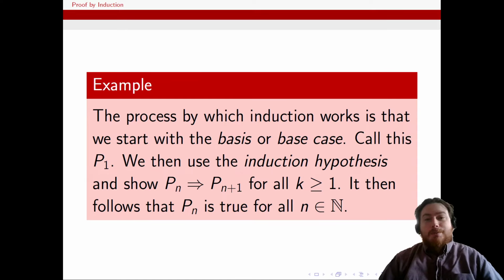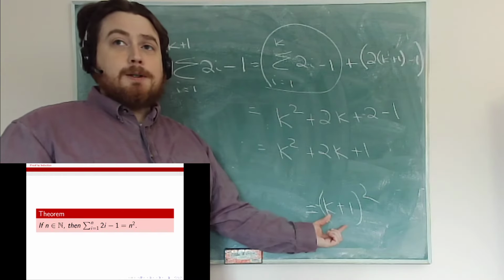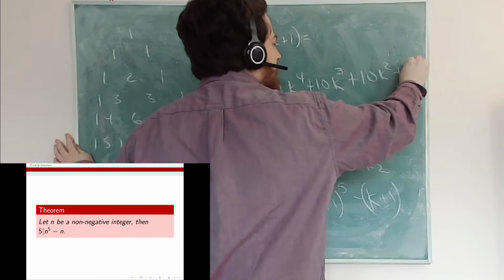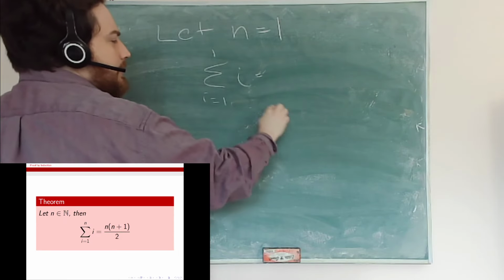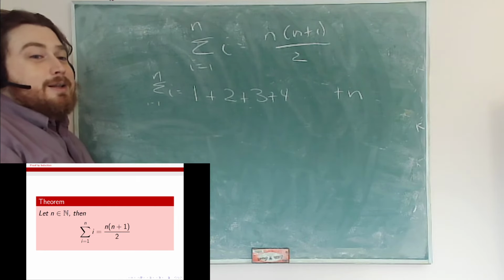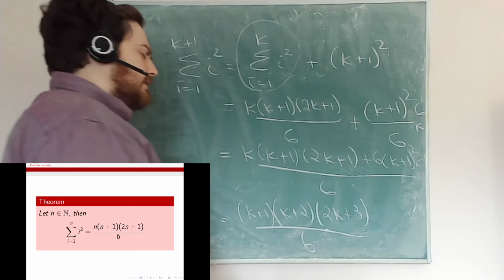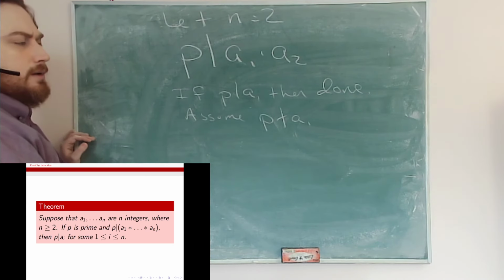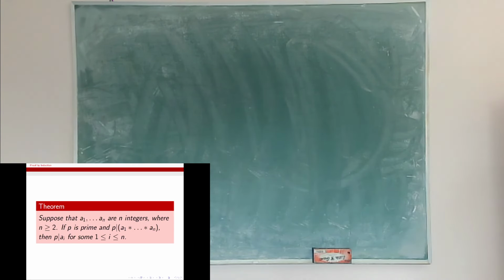MATH 300-3/25-Induction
We work through how to use proof by induction.